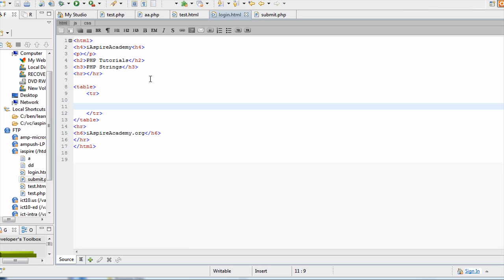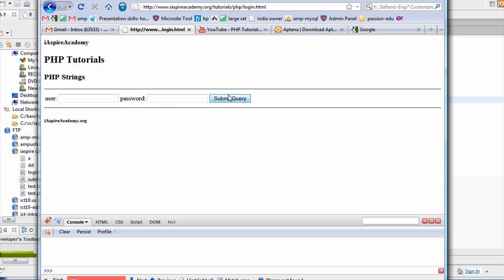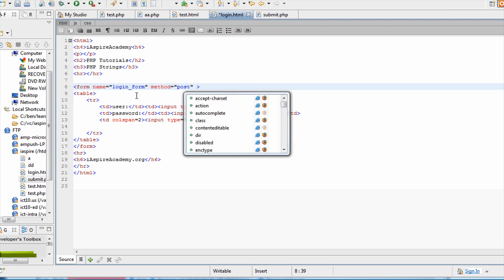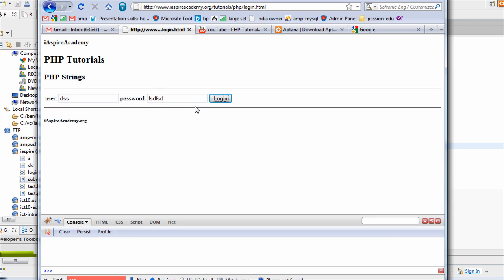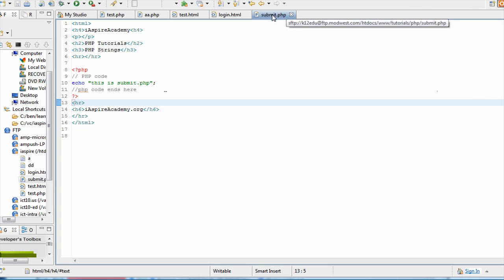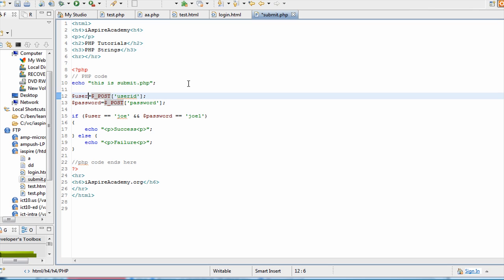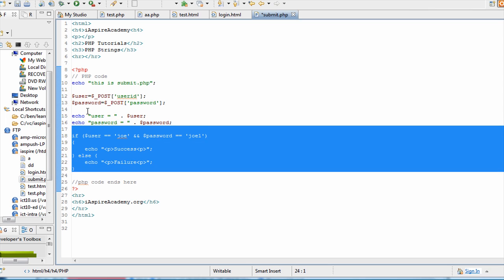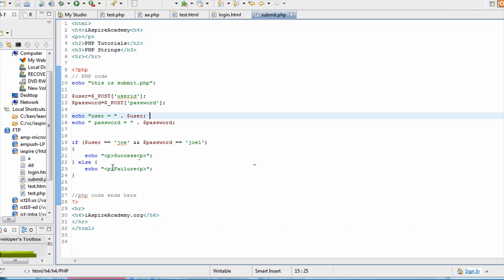100 php tutorials - part 6 - basic login form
PhP basic login/password form